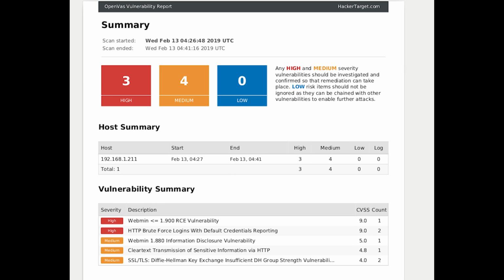OpenVAS - CompTIA CySA+ CS0-003 2.9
Free Cram Course To Help Pass your CompTIA CySA+ CS0-003 exam.
If you are Preparing/Planning to take your CompTIA CySA+ CS0-003  exam soon then you come to the right place.

OpenVAS